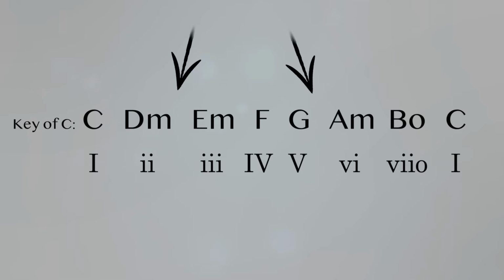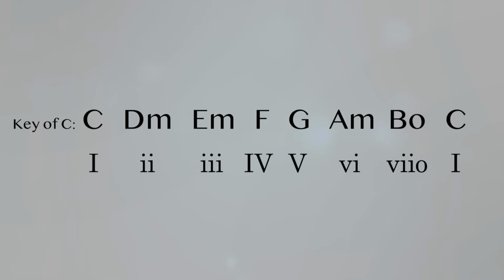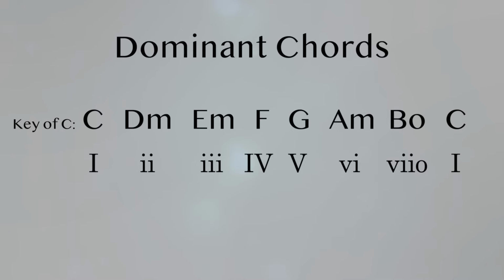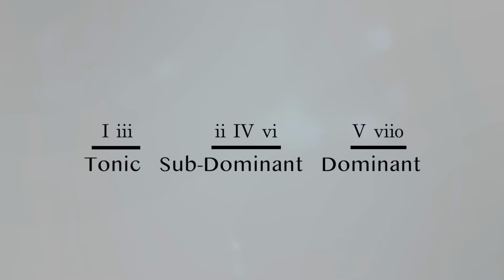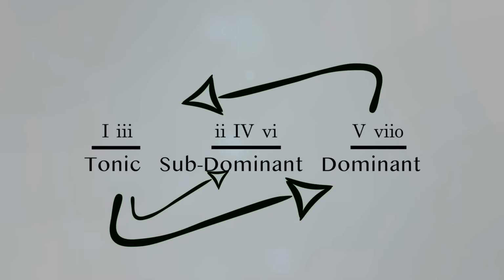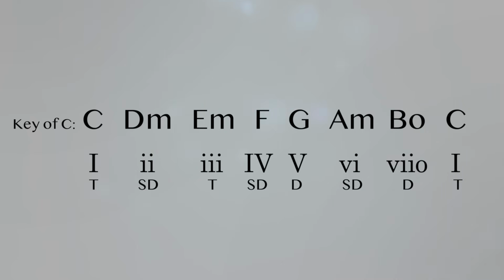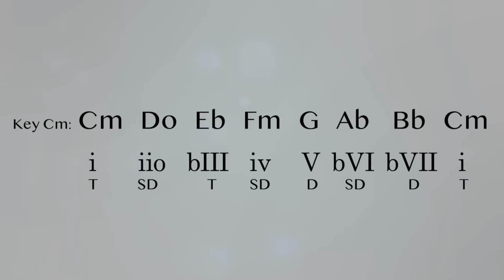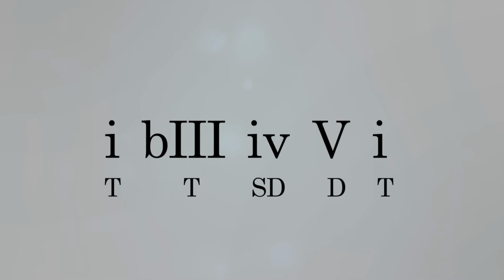Functional Harmony - Music Theory Lesson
Functional harmony is a set of rules you can use to create logical chord progression that sounds a feel right. Here’s how it works, first let’s take a look at this diagram. I ii iii IV V vi viio I C Dm Em F G Am C. Here we show all the chords in the key of C and we number them with women numerals. User and lower for Major and minor. And then the diminished symbol for diminished chord ( And by the way, I’ll have a larger graphic that shows all the chords in each key at the end of this video)

So we have all the chords in the key of C, but the question is how do we know what order to play them in? So to start we have a few names for different types chords. The I and iii chord are called Tonic chords. They are like home base, or the nuclease that everything revolves around. Then we have what we call the Dominant chords which is the V and viio. Finally we have Sub-dominates chords, which are the ii, IV and vi.

Here’e show things flow. Tonic is our home, or root. From the tonic chords we can go to any chord type that we want. It can be a Sub-dominant or a dominant. The two dominant chords wants to go to the tonic chords and all the Sub-dominant chords want to go to the Dominant chords. Now let’s take a look at the first diagram again with marking under each chords so we know what is Tonic, Sub-Dominant and Dominant.

We start with our tonic I chord. From here we can jump to what ever chord we’d like. If we go to the IV, a Sub-dominate, then the next chord we need to go to is a Dominant. We’ll go to the V seeing how the V chord usually will sound better than the viio. From the V we’ll go back to I chord. Check it out!

Now let's try this, we’ll go from the one to the IV again, but this time we’ll go to an other Sub-Dominate chords like the ii for example. Then from there we’ll go to the V and I. See how it sound now with a few more chords added in.

And check out this example too. I iii vi IV ii V I. We play two Tonic chords, then three sub domains and the V I. or dominate to tonic.

You make hav notice that all of our chord progressions end with a V I. Well that actually pretty normal in wester music, We call those last two chords a Cadence. However, there are a few exception.

You can also go to the vi chord from the V chord. Normally this isn’t allowed in functional harmony, seeing as how a Dominant shouldn’t go to a Sub-Dominate, but this is one of the exception. It also make a really cool sound, because even people how don’t know about functional harmony will expect the V to go to the I, seeing as how music for hundreds of years has followed these rules in Wester culture. First listen to this Standard I IV V I progression, then listen to a I IV V vi.

This is called a “Deceptive Cadence” by the way.

There’s one other cadence we should also look at called the “Playgal Cadence” or the Amen Cadence” (You hear this one at the end of a lot of hymn. With this cadence you go from the IV to the I. Check out this example. I ii IV I.

Okay, now let’s take a look at minor keys. i bio bIII iv V bVI bVII i. All the same rules apply here. It just sound, ya know, minor. Check this out. i bIII iv V i. We just went Tonic, Tonic, Sub Dom, Dom, Tonic. Same as in major!

Okay, there’s that larger graphic I was talking about earlier. Here you can see a bunch of different keys and which chords are Tonic, Sub dom and Dom. So now just try mixing and matching some of this chords following these rules. Let me know if you have any question!!

And one more thing before we go. You don’t actually have to follow all of these patterns when right chord progressions. Feel free to play whatever you think sounds good, but it’s good to know these rules and use them as a general guild line.